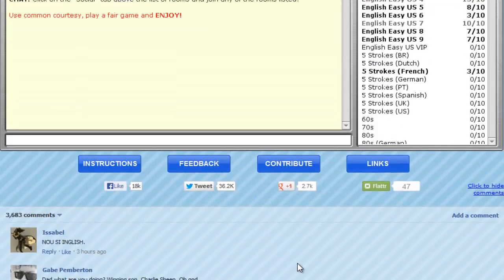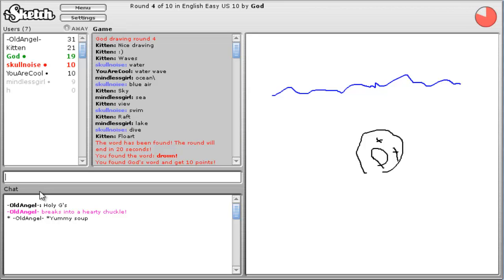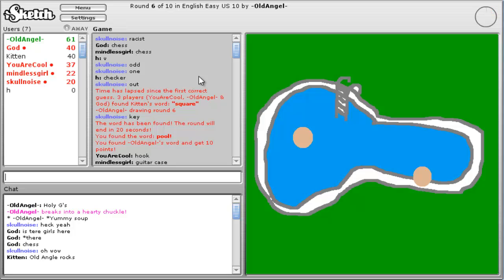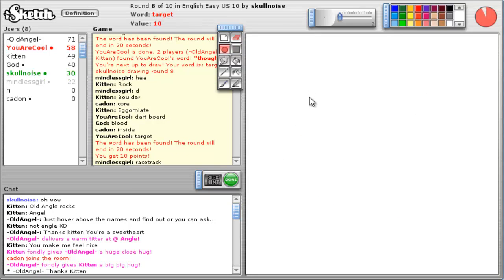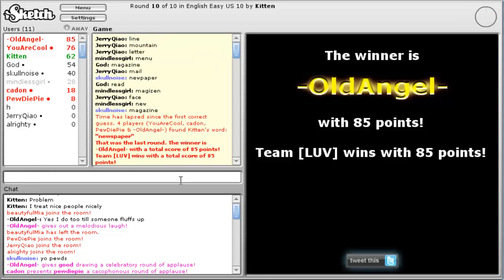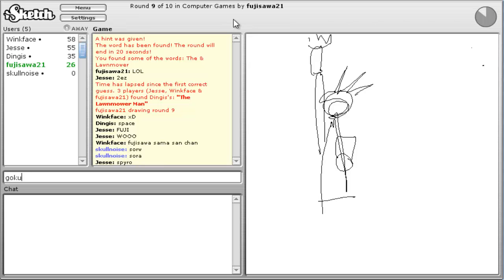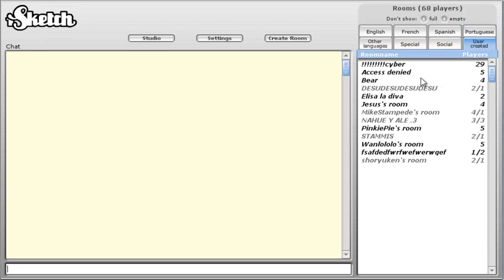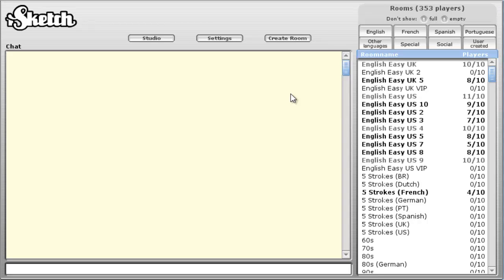Isketch - I sketch for the first time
weeeeeee